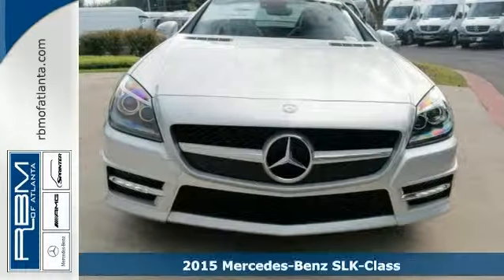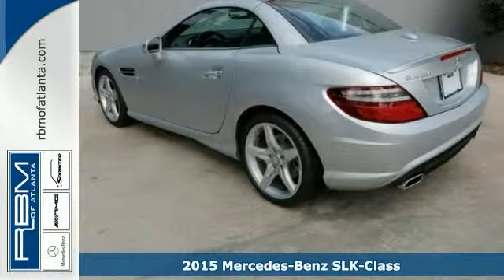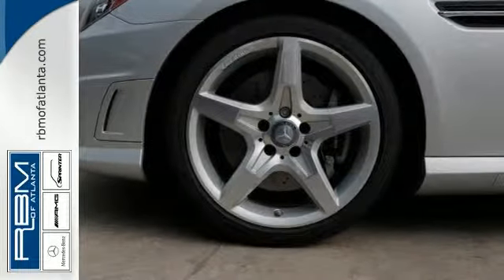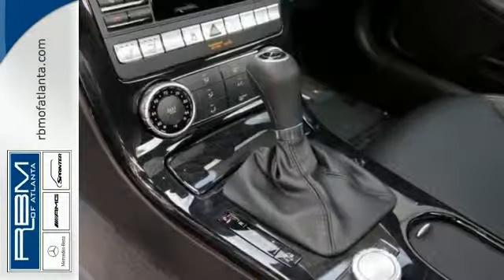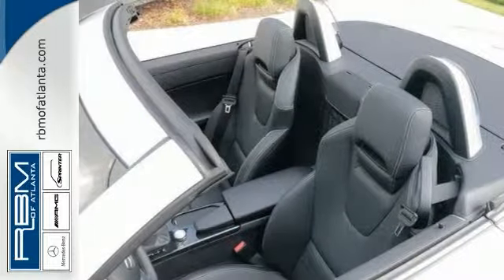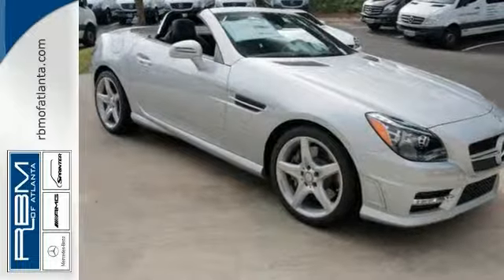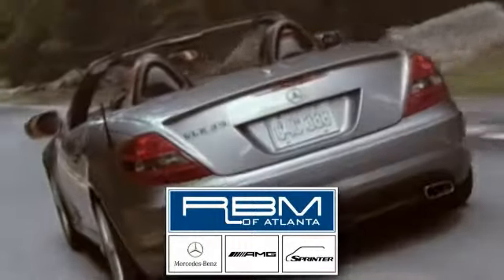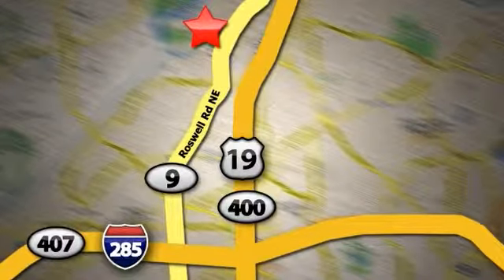2015 Mercedes-Benz SLK-Class Atlanta GA Marietta, GA M29112 - SOLD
Year: 2015
Make: Mercedes-Benz
Model: SLK-Class
Trim: SLK350
Engine: 6 Cyl. 3.5 L
Transmission: Automatic
Color: Iridium Silver Metallic
Interior: Black
Stock #: M29112
VIN: WDDPK5HA8FF097351
The body of the SLK-Class is shaped by its rich racing heritage and its broad shoulders and athletic stance ignite immediate passion for the open road. The body rests on alloy wheels which feature five thin, tapered spokes with a luminous silver finish. Staggered in width, the rear wheels and high-performance tires are wider than the fronts, for greater acceleration grip without sacrificing crisp steering feedback. A retractable hardtop folds into the trunk with just a single push of a button. Aluminum trim on the console and doors adds to the modern style and performance feel. The thick, leather-wrapped steering wheel features a racing-inspired flat-bottom design. Plus, the steering wheel has buttons which allow you to control the audio interface and make calls via your Bluetooth enabled phone. The Cockpit Management and Data (COMAND) system features a high-resolution color-LCD display. This is utilized to manage audio, video, and other hands free calling and navigation functions. Direct-steer automatically varies the steering ratio based on how far you turn the steering wheel. The sport suspension allows for a sharper handling response and a more aggressive stance. Various engines are available per package level to suit your needs. Powerful 4-wheel disc brakes give you the stopping power you need. Driver and passenger knee air bags supplement the dual-stage front air bags. The NECK PRO head restraints protect you in the event of a rear impact exceeding a preset threshold. Finally, the Electronic Stability Program detects wheelspin, severe understeer, or oversteer. ESP can

Address:
7640 Roswell Rd